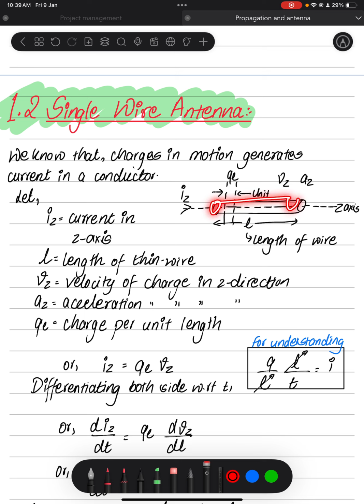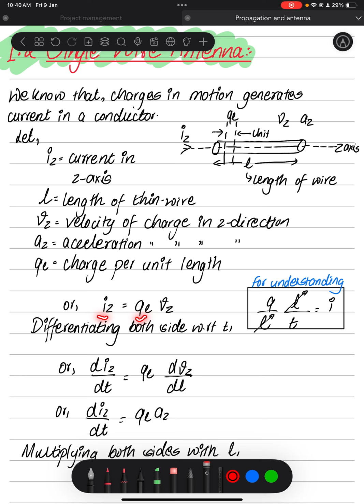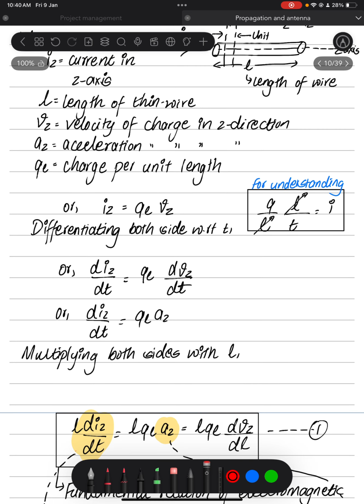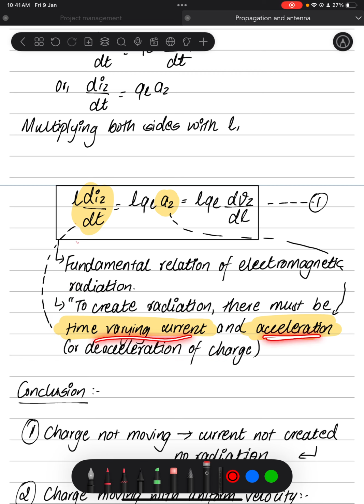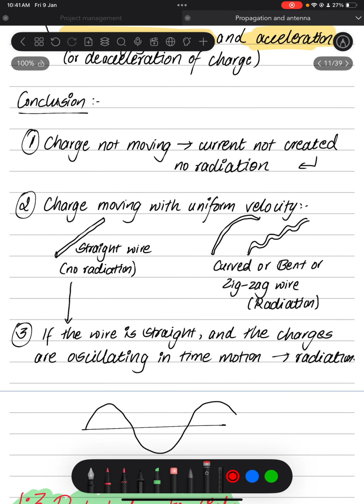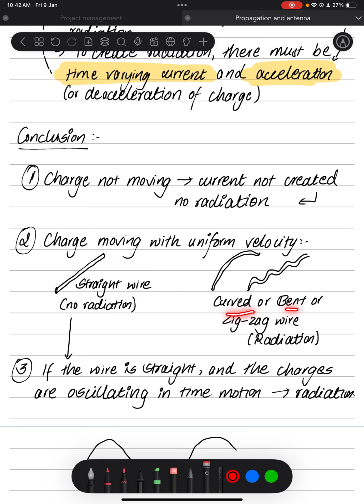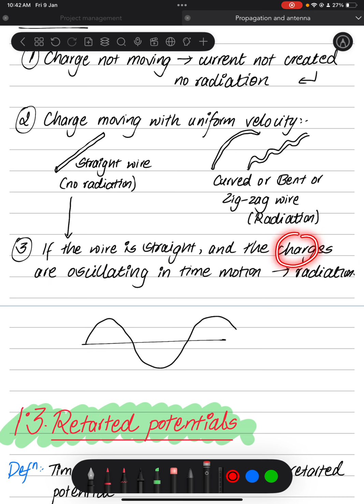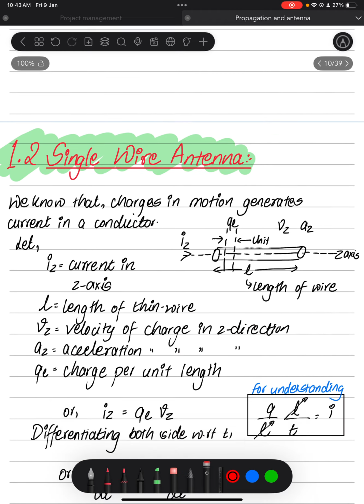1.2 Single Wire Antenna | IOE | Antenna and propagation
📡 Antenna & Propagation | Chapter 1 | 1.2 Single Wire Antenna

In this video, we continue Chapter 1: Antenna & Propagation with Section 1.2 – Single Wire Antenna. Learn the structure, working, and applications of single wire antennas in communication systems.

You’ll learn:
• What a single wire antenna is
• How it radiates and receives signals
• Key parameters and characteristics
• Practical examples in real-world communication

This lecture is designed for electronics, communication, and computer engineering students who want a clear understanding of antenna fundamentals.

📌 Watch carefully to strengthen your knowledge for exams, assignments, and practical applications.